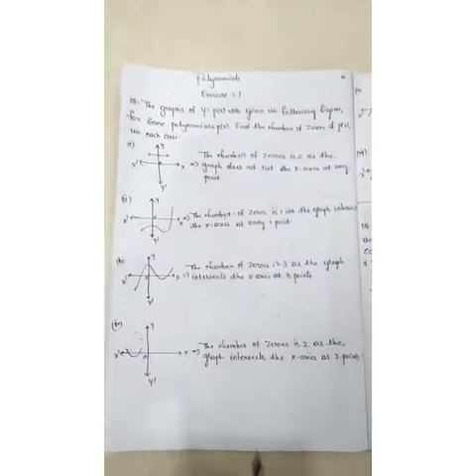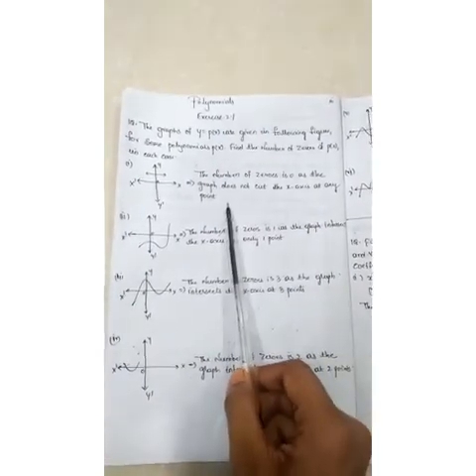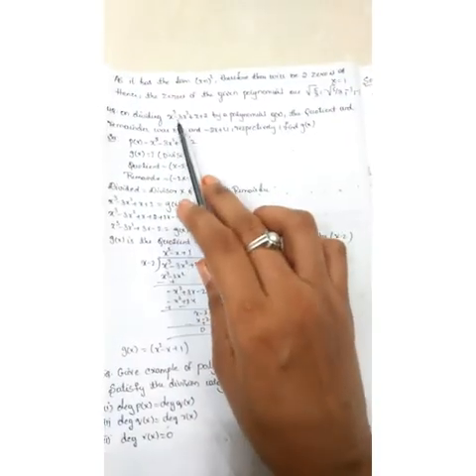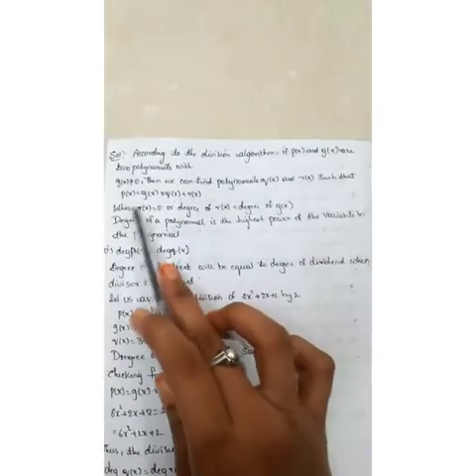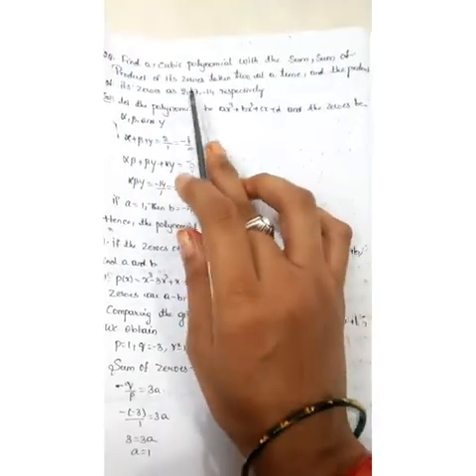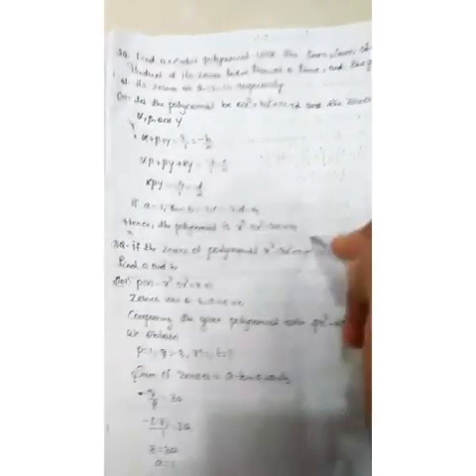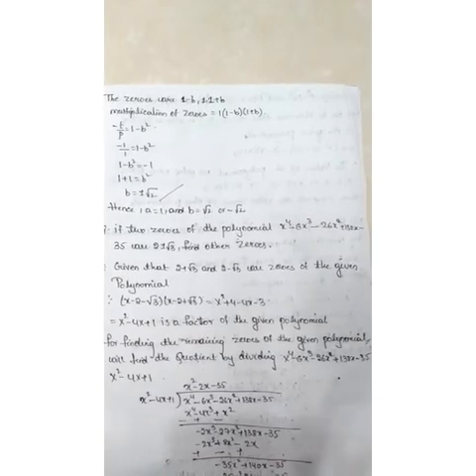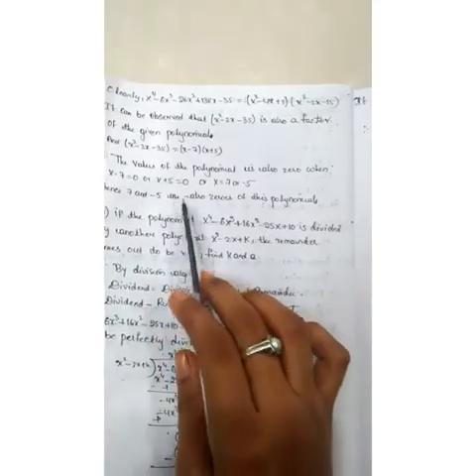polynomials||polynomials chapter 2 class 10||text book solved problems ||cbse syllabus||ncert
Hello friends!!

in this video i discussed polynomials chapter 2 class 10 text book solved problems cbse solution.ncert solutions.

Quadratic class 10 chapter chapter 4

Regrads,
Bhavs!!